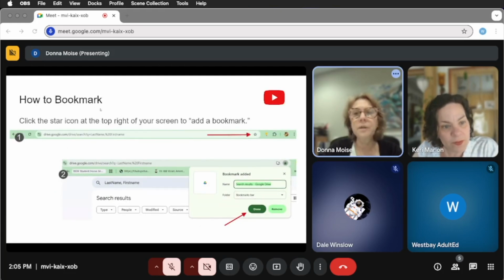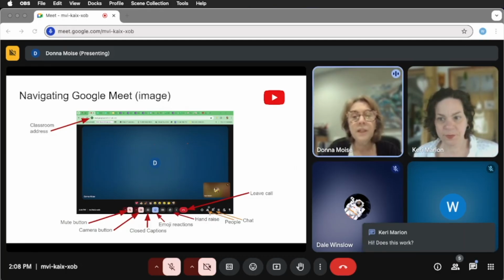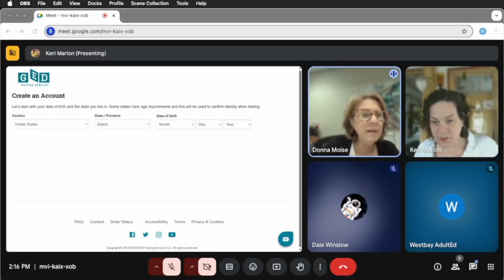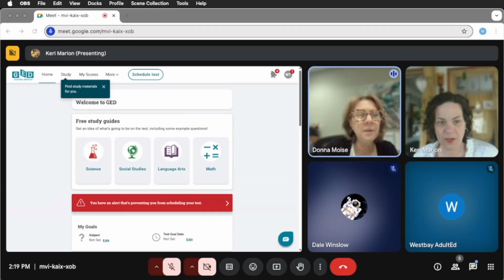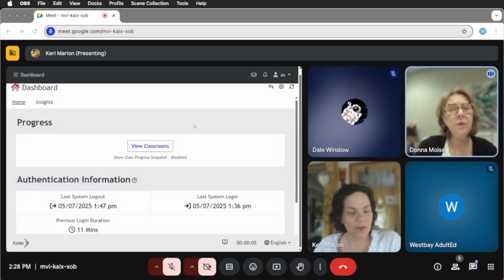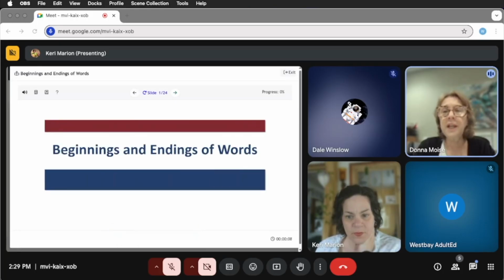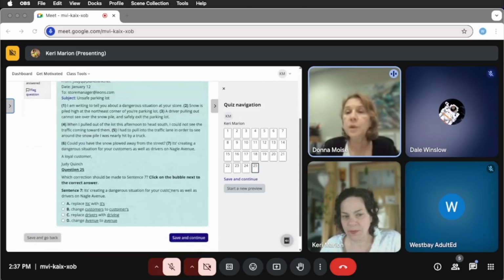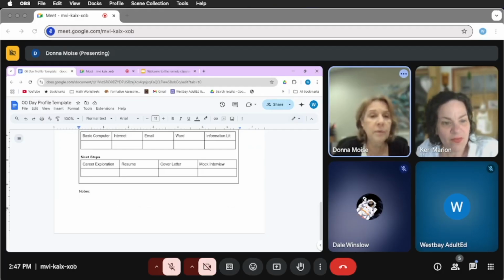Westbay Community Action Orientation Video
Chapter Markers:

0:00 Intro
0:12 Remote Classroom & Bookmark
0:56 Google Meeting Room.
3:36 Administrative Checklist
4:40 Make a GED Account
10:35 AZTEC
13:35 GED Fast Forward
16:10 Profile Sheet Google Doc
18:40 Westbay Google Site
19:28 Outro